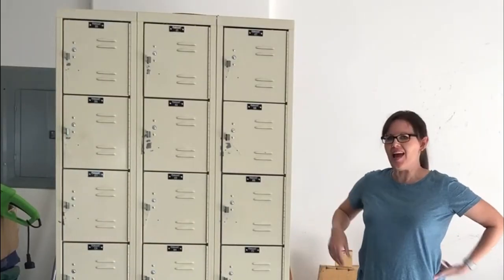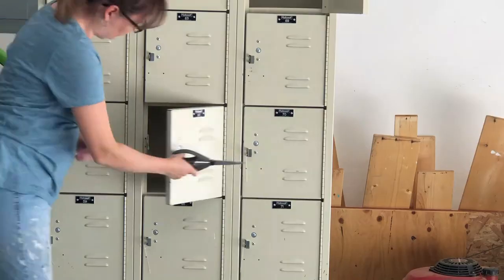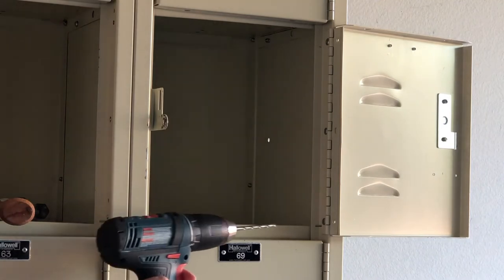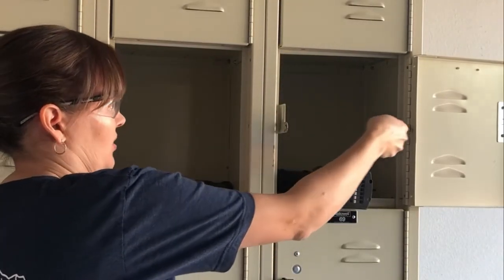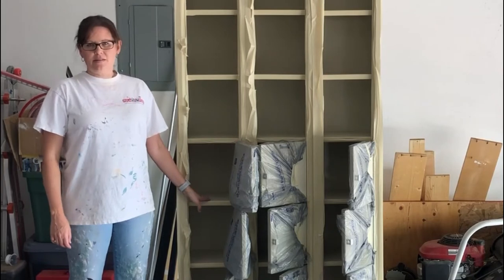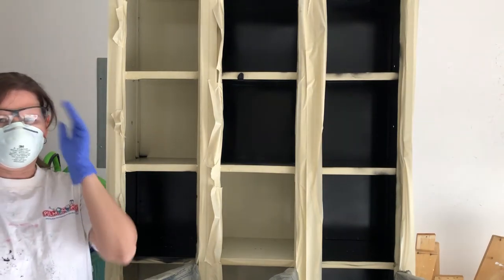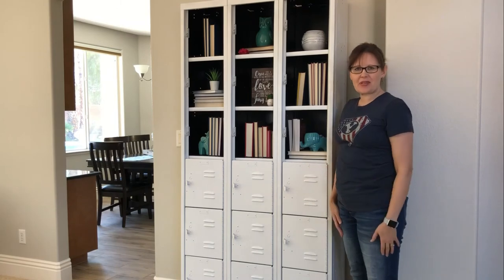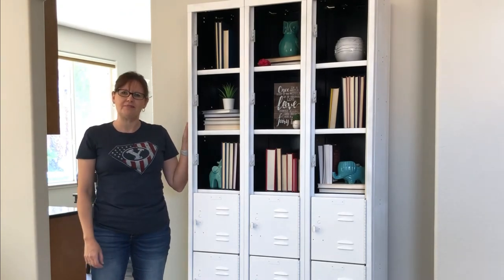Stunning Vintage Locker Makeover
Watch these lockers go from boring storage to stunning shelving in this quick locker makeover tutorial. For more details and the materials I used, visit the post on OneCreativeMommy.com.